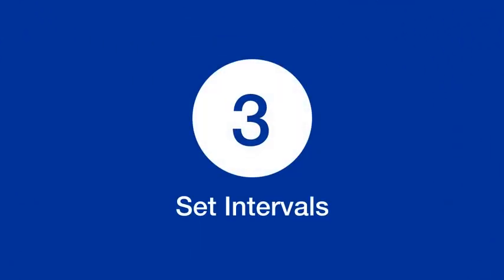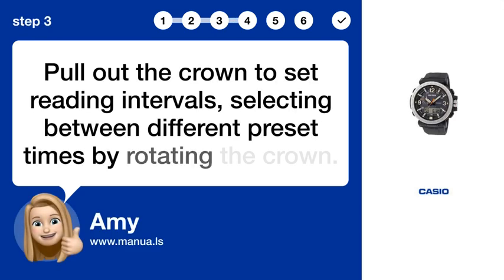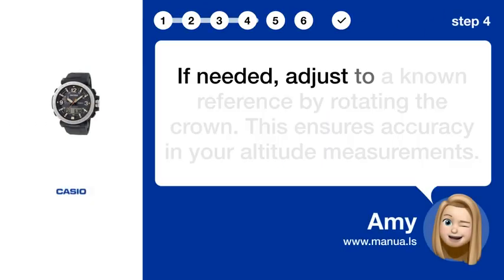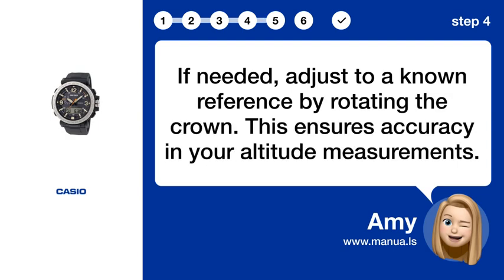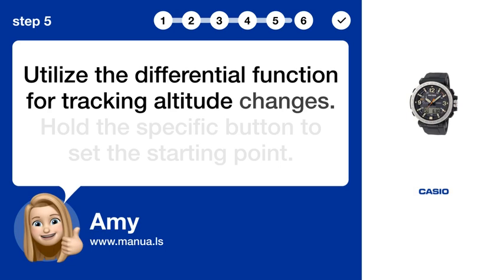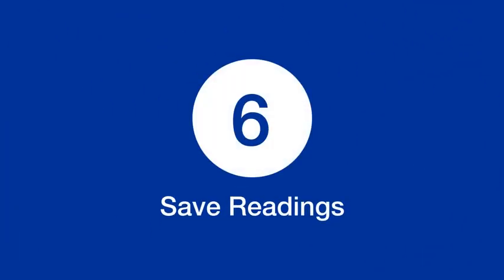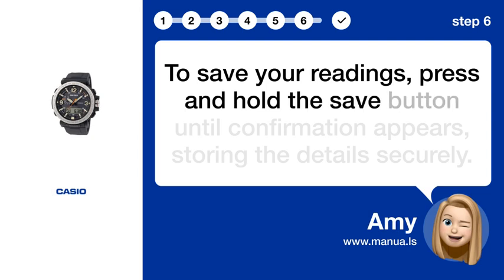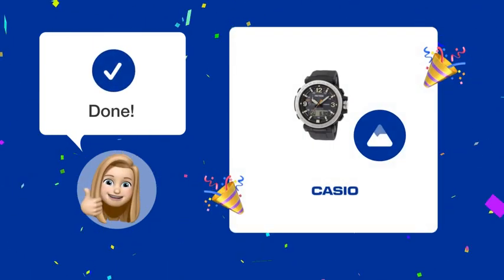How to Use Altitude Feature on Casio ProTrek PRG-600 - Complete Guide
📺 Learn how to use the altitude feature on the Casio ProTrek PRG-600 with this complete guide! Watch this video to master altitude readings and tracking.

📖 In 6 steps:
1. Switch your watch to Altimeter Mode by pressing the mode button. Ensure your watch displays altitude readings on the screen.
2. Press the start button for altitude readings. Observe the real-time display of altitude in meters or feet.
3. Pull out the crown to set reading intervals, selecting between different preset times by rotating the crown.
4. If needed, adjust to a known reference by rotating the crown. This ensures accuracy in your altitude measurements.
5. Utilize the differential function for tracking altitude changes. Hold the specific button to set the starting point.
6. To save your readings, press and hold the save button until confirmation appears, storing the details securely.

📚💬 Manual and other questions:
On our site, you can find the complete manual for the Casio ProTrek PRG-600. There, you can also ask your question to other Casio ProTrek PRG-600 users.